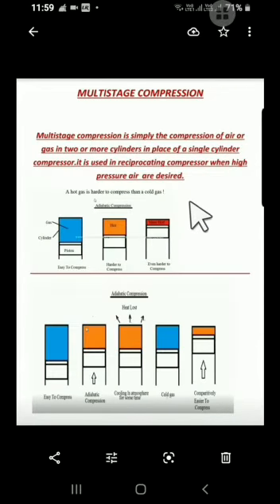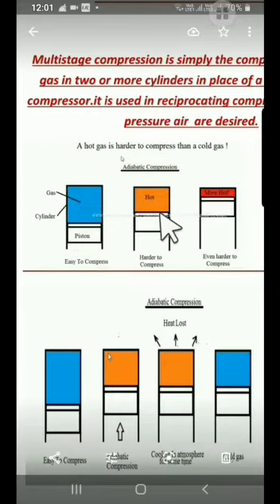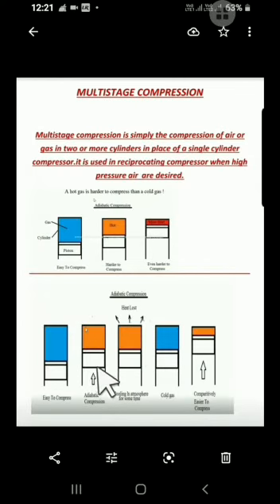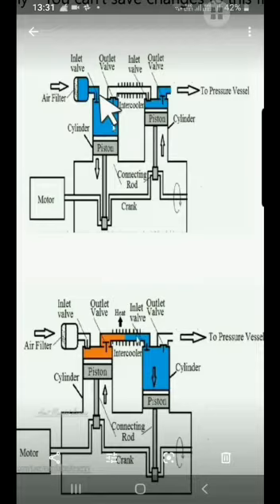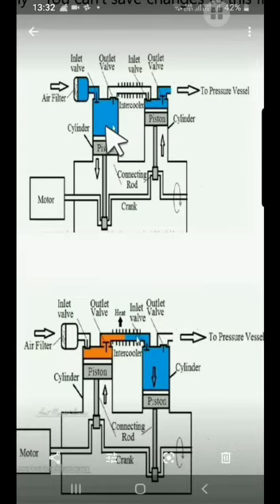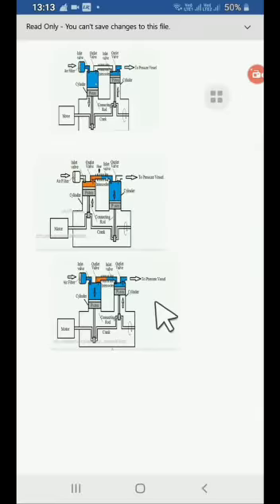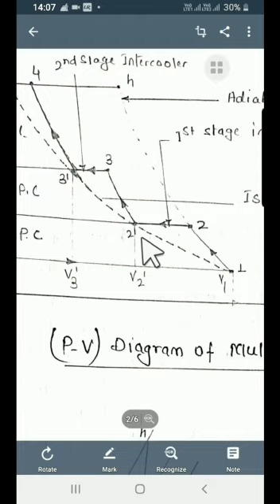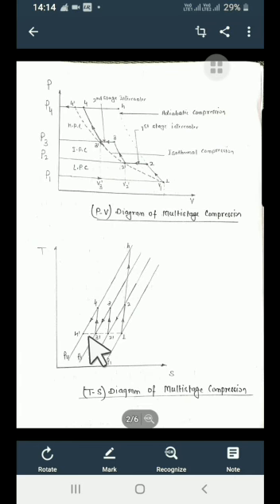MULTISTAGE COMPRESSION PART 1 |Dr. Rashmi Dwivedi |SISTec- Gandhinagar Gandhinagar